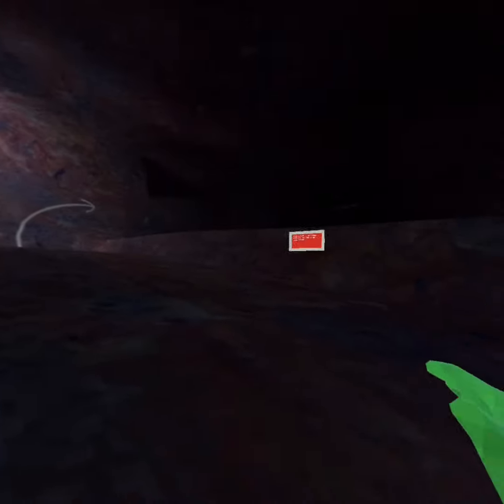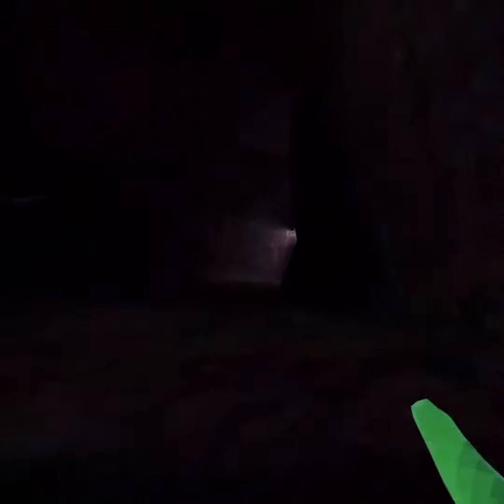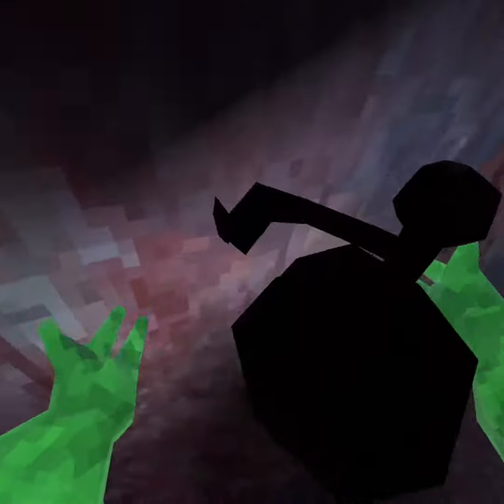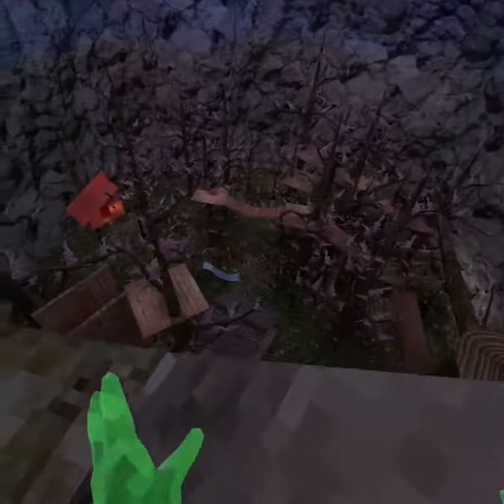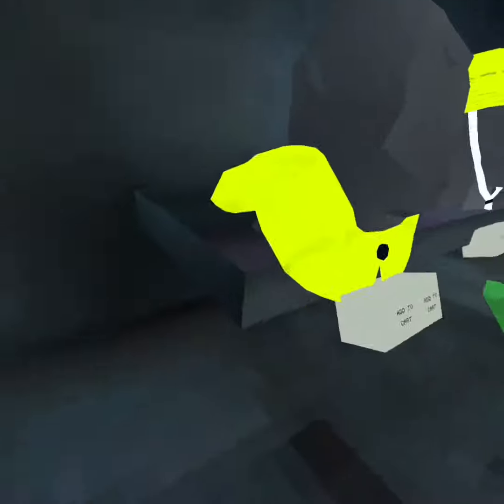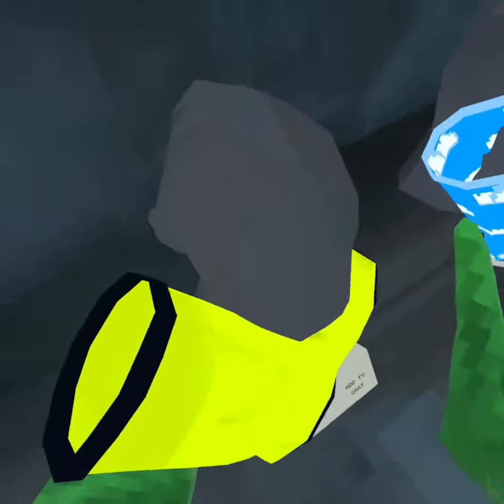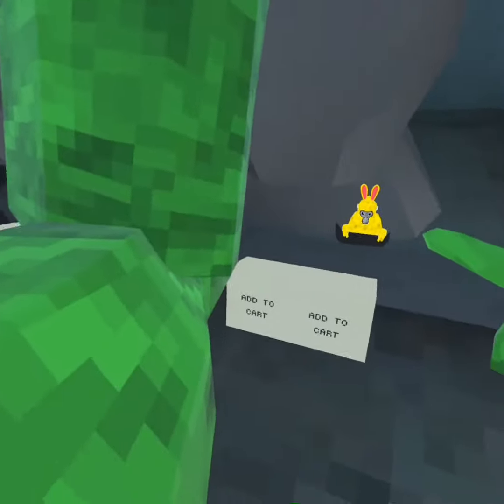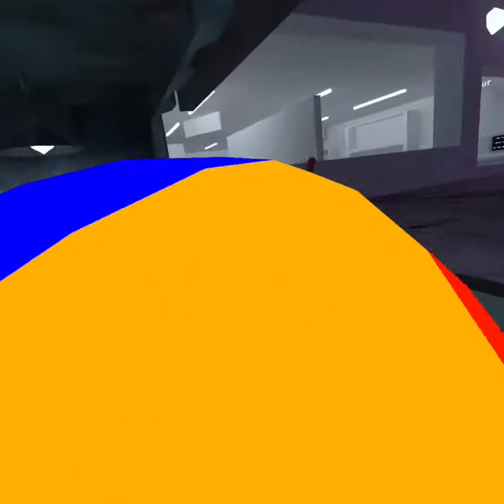What A Rainy Day…